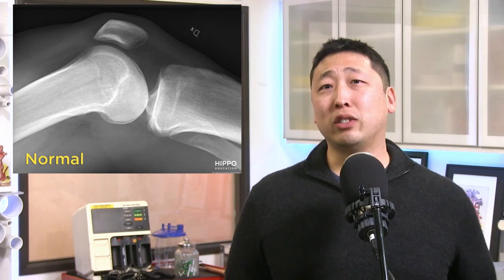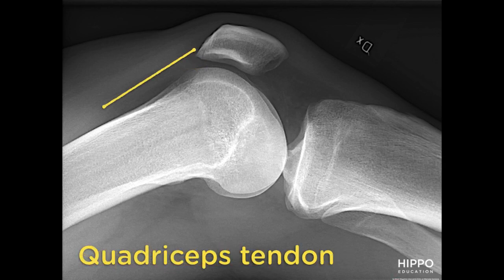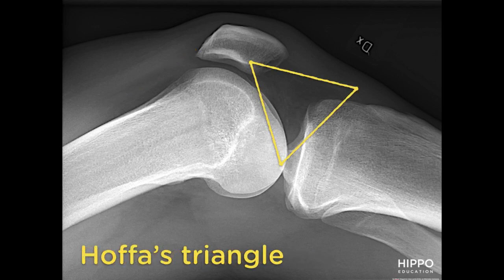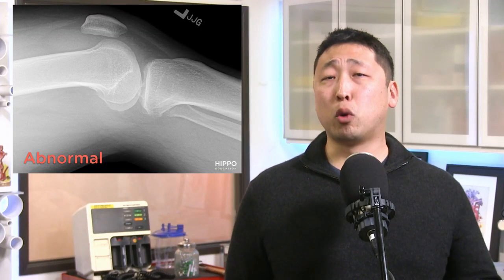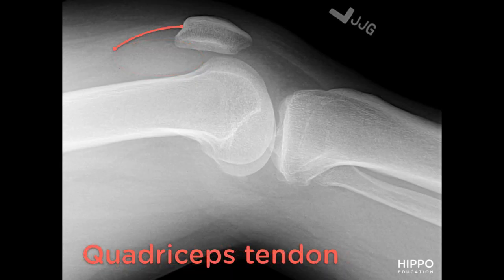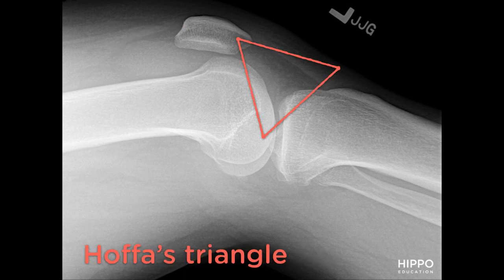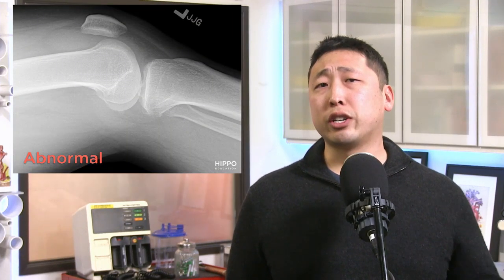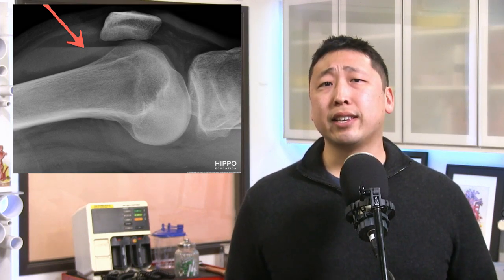How to Identify Knee Effusions on a Lateral Knee X-Ray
Memorize this quick tip from Dr. Paul Jhun to help diagnose a knee effusion on a lateral knee x-ray. Want more high-yield tips like this?